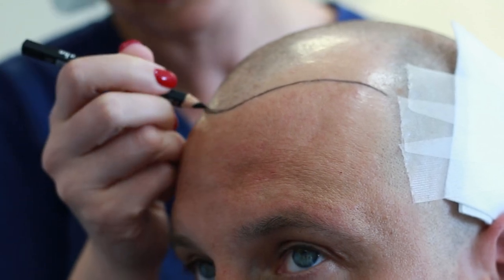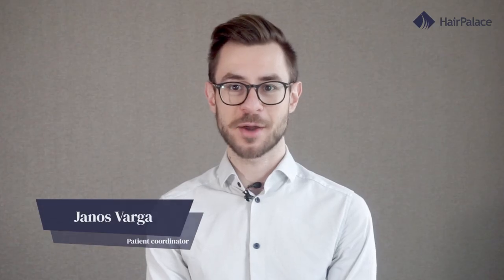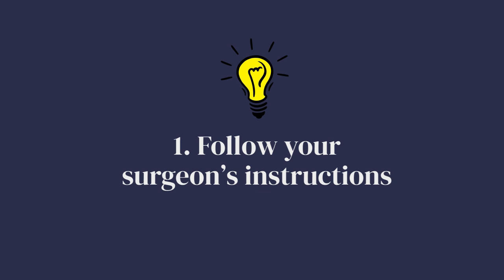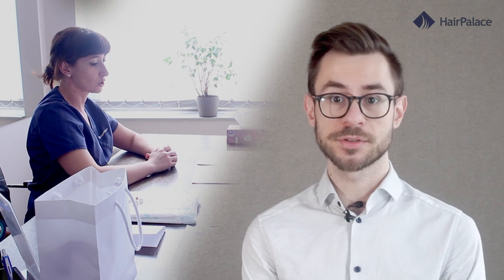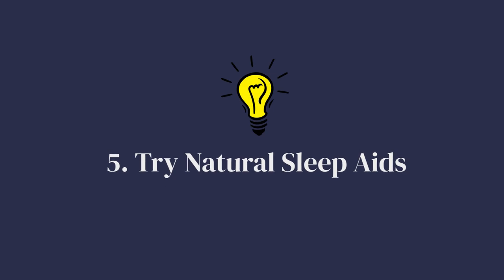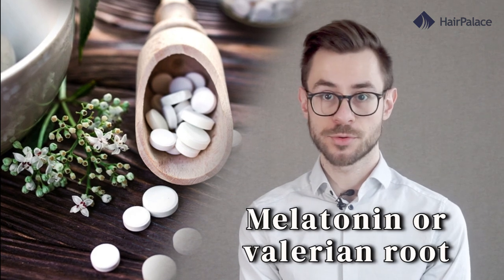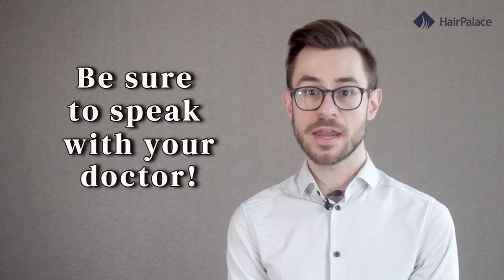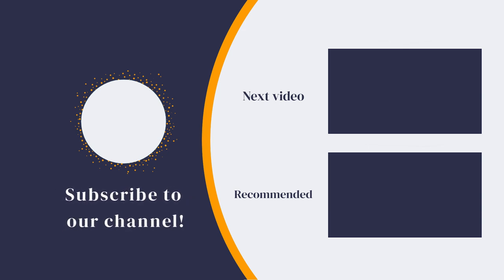How to Sleep After FUE Hair Transplant [EXPERT TIPS]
How to sleep after FUE hair transplant?

This is one of the most frequently asked questions regarding the procedure.

After all, a good night's sleep is essential for a quick recovery.

In this video, we will share our best aftercare tips on sleeping after hair transplant to ensure you can rest comfortably, and without damaging the sensitive new follicles.